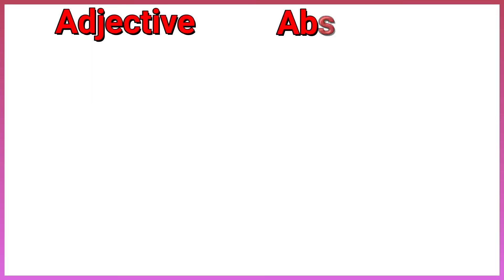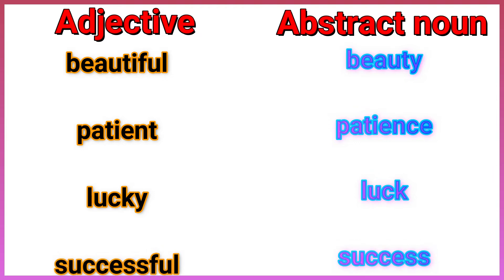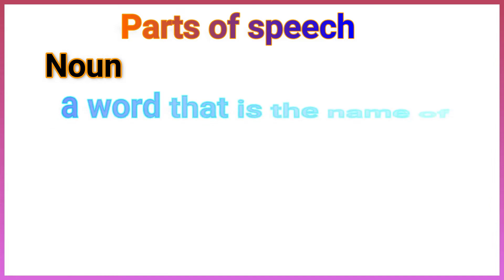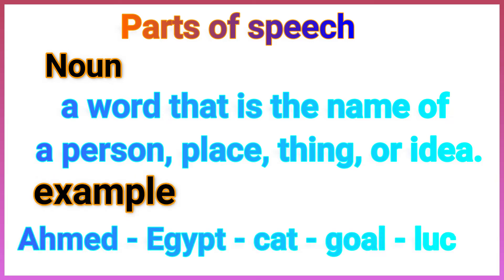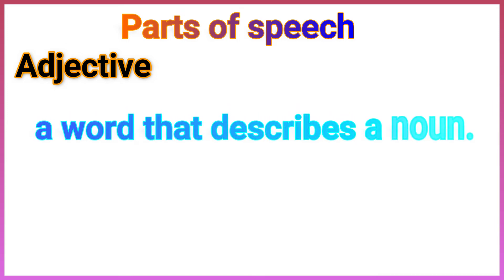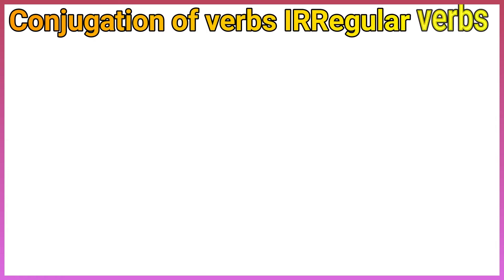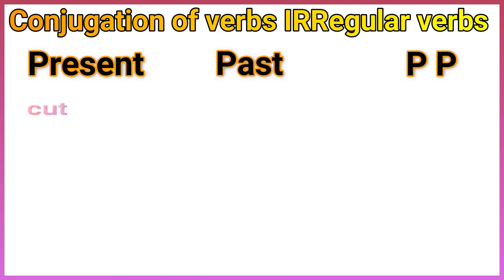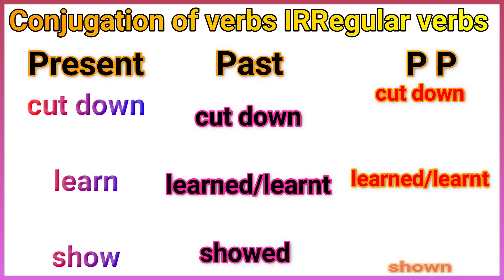Grade 5 | connect plus 5 unit 1 lesson 3 كونكت بلس5 الوحده الاولى الدرس الثالث| First Term | 2023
A RAINFOREST ECOSYSTEM
Listen and repeat the main vocabulary
wildlife
wildlife
a custard apple

a custard apple
photographer

photographer
exhibition

exhibition
Amazon rainforest canopy

Noun

a word that is the name of a person, place, thing, or idea.
example
Ahmed - Egypt - cat - goal - luck

Adjective

a word that describes a noun.

happy -funny- beautiful- lucky

Adjective

Abstract noun
beautiful
beauty

patient
patience
lucky
luck
sessful
success

Irregular verbs

sun
Present

 P P

cut down

cut down

cut down good.

learn

learned/learnt

learned / learnt

show
showed
shown